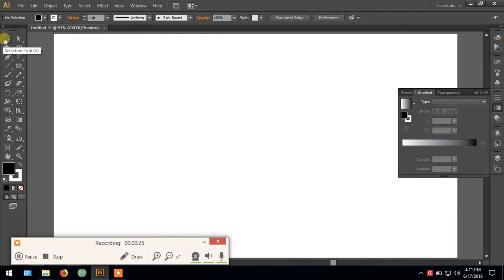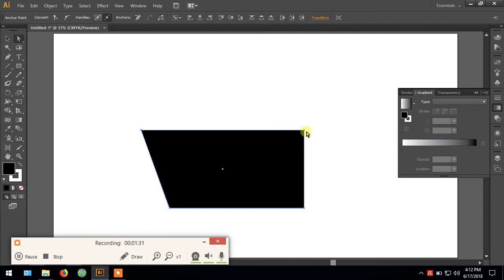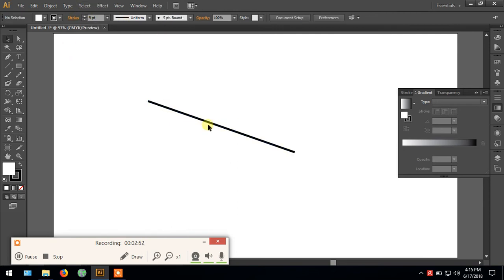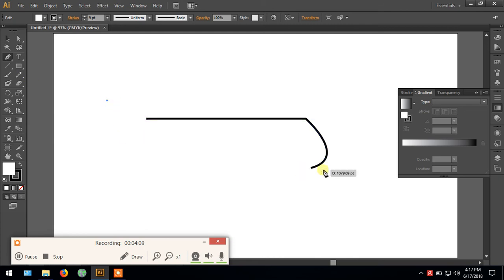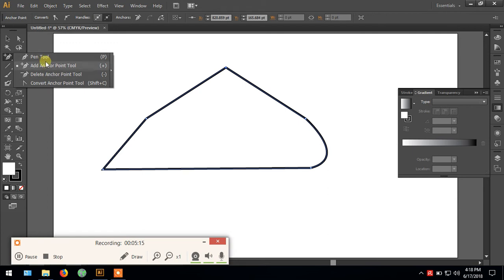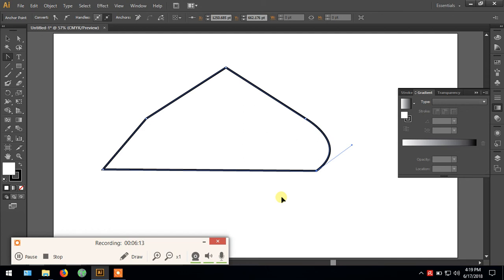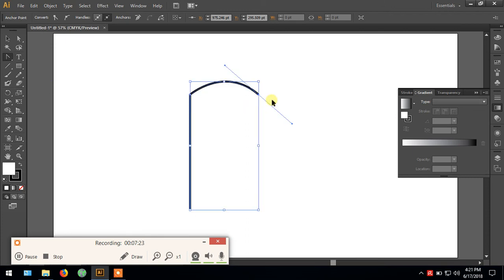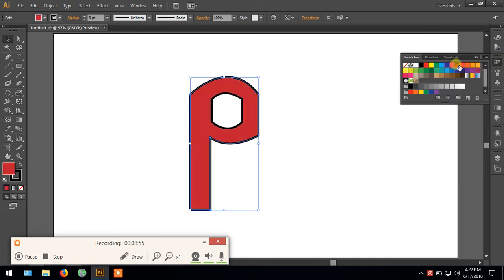Learn Adobe Illustrator Pen Tool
Liked my video?

This Video Gives a tutorial on Adobe illustrator Pen Tool.
How we can use the pen tool to draw shapes and modify shapes by altering anchor points.